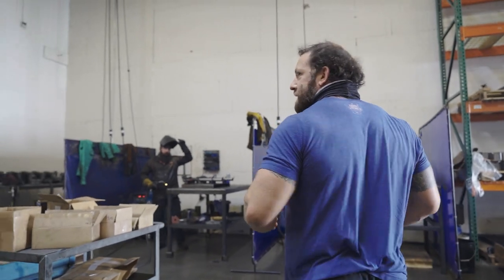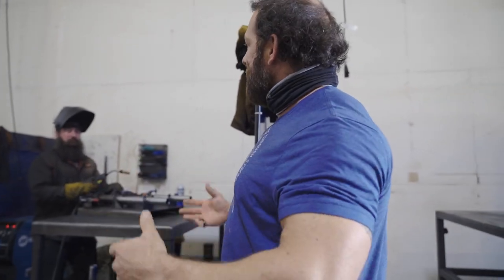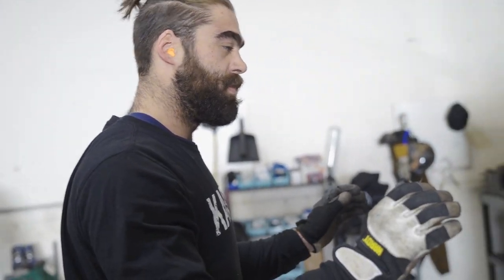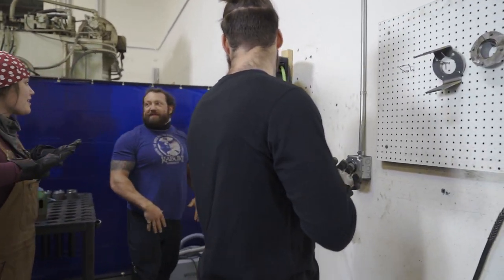Pushups For Welders - Mad Scientist Duffin - Wellness Friday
Chris - "Had a little fun today doing some work with our welders.  Many of our employees train and we in fact offer free training plans and movement assessments and assistance with our in-house chiropractic at Kabuki Strength.  Building resilience and moving better can have a huge impact on so many aspects of our life outside the gym and particularly in the workplace.  Today I jumped in and did a mini-lecture, kinda like I did back over a decade ago when I started my youtube channel with my gym members, on a brief topic.  This one was around pushup and the shoulder complex, which is quite pertinent for welders. Hope you enjoy this new series of ‘workplace wellness Friday’s’